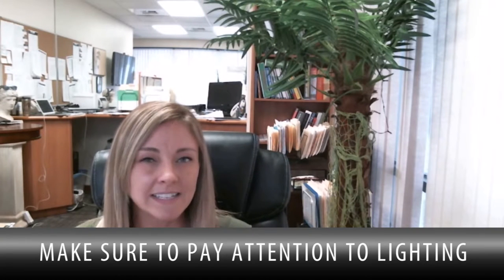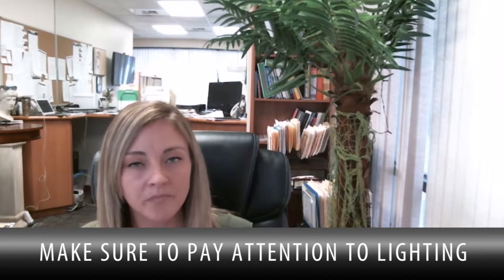Northern Idaho Real Estate: Investments for Sellers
The Top 5 Home Improvements for Home Sellers

Certain home improvements add more value than others. If you are thinking of selling your home, there are five improvements that will net you the most return on your investment. These are simple things that you can most likely take care of on your own. For example, pay attention to lighting in your home. You may need to add a lamp or change some lightbulbs. To learn more, watch this short video.

Selling your Northern Idaho home?

Buying a northern Idaho home? Search all homes for sale

Pehr Black
Coldwell Banker
COEUR D'ALENE, ID